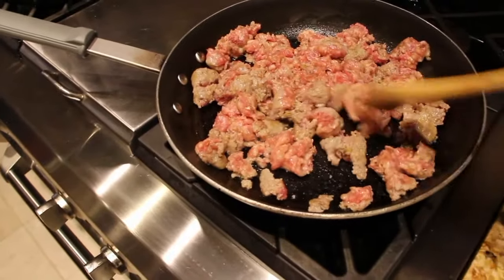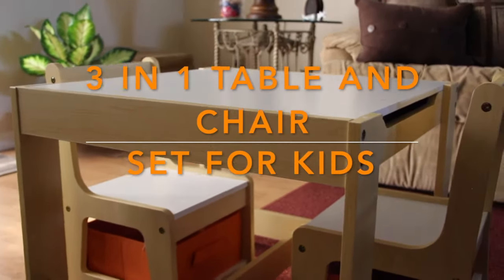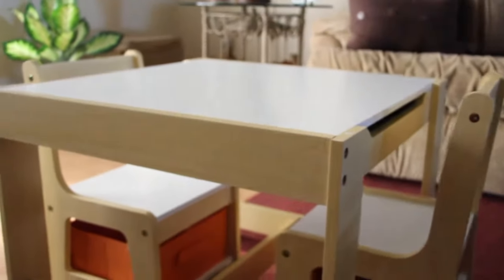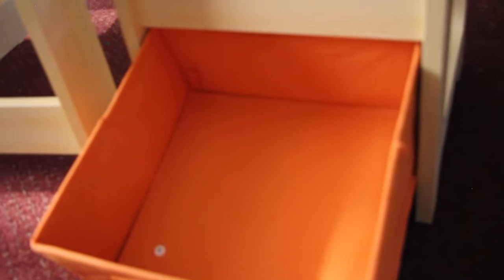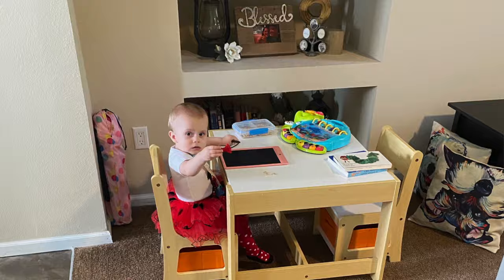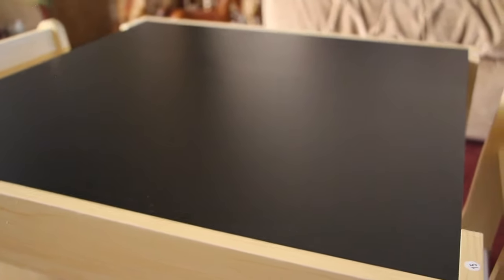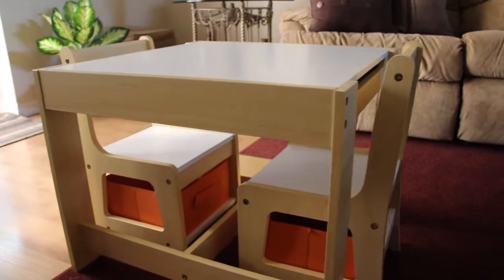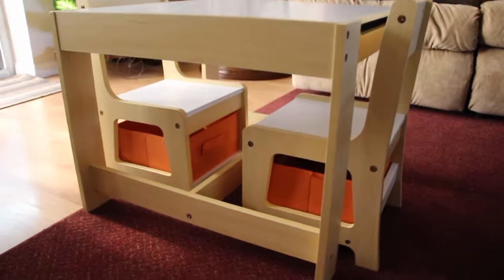REVIEW/3 in 1 WOOD TABLE AND CHAIR SET FOR KIDS/PROMOTIONAL ITEM/EPISODE 830/CHERYLS HOME COOKING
Today I am doing a review on this amazing 3 in 1 table and chair set for kids.

  Easy to assemble and quick cleaning with a damp cloth.

WELL BUILT: These table and chairs are constructed by MDF, sturdy and durable for a long lifespan. The tight structural design makes it good stability and strong load-bearing capacity. Besides, it has no burr and will not hurt your kids' skin;

DESIGNED FOR CHILDREN: Assembled table dimensions: 22.4 x 22.40 x 19.09 inch; Assembled chair dimensions: 11.61 x 10.83 x 20.47inch. Ergonomic backrest and the middle footrest provide max comfortable sitting. It is perfect to set in the garden, patio, lawn, playroom! Ideal furniture for them to have snacks, make craft and go on learning activities;

Storage under the chairs and under the desk.

This table is perfect for your little ones.
This item is a promotional item I received. We just love it! Its perfect.

 To purchase this table set here is the link:

I am so happy with this purchase! Excellent quality too!